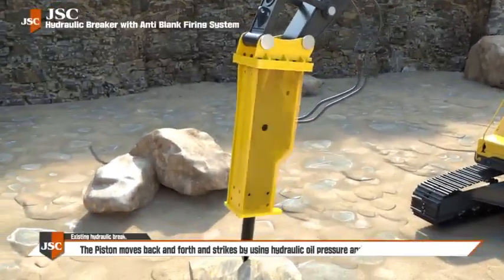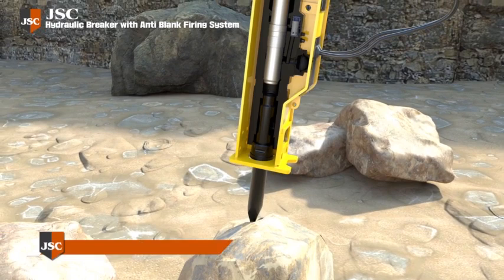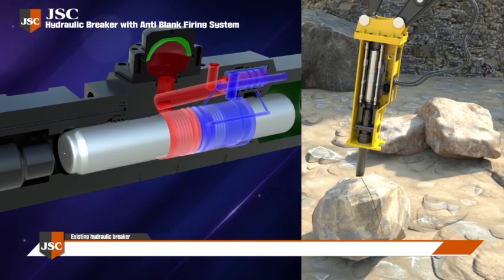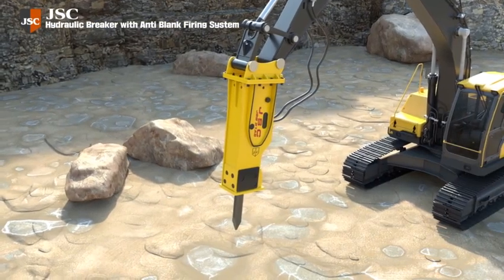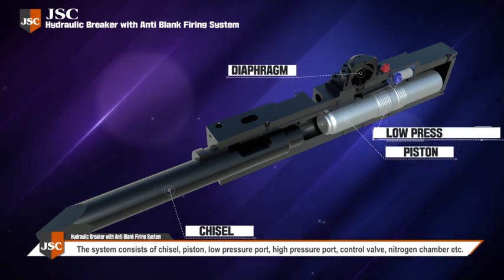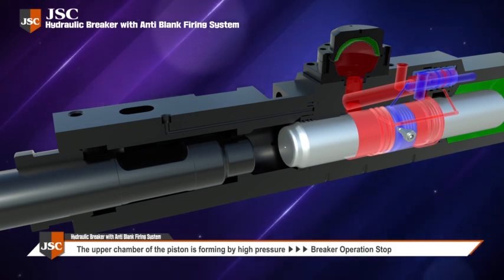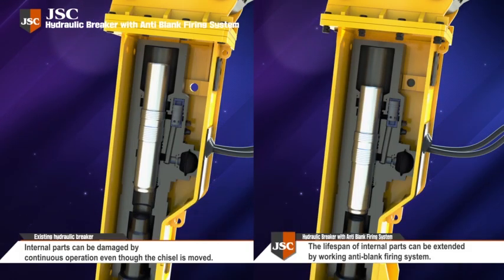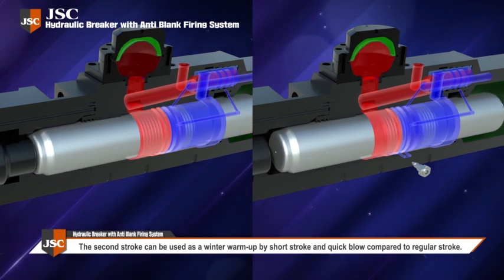공타방지 및 2단 스크로크 기능 접목된 JSC 최신 유압브레이커